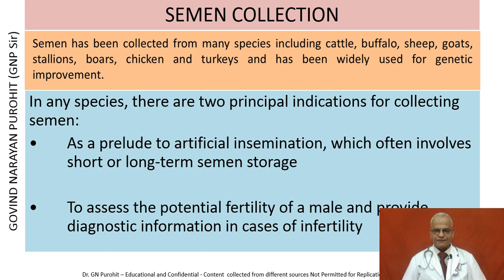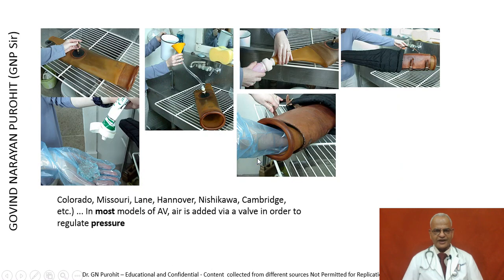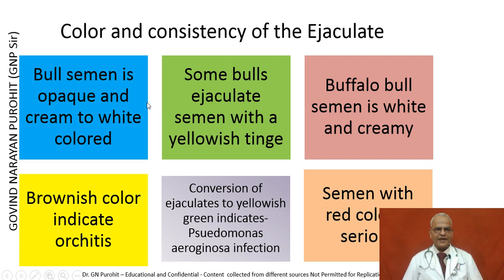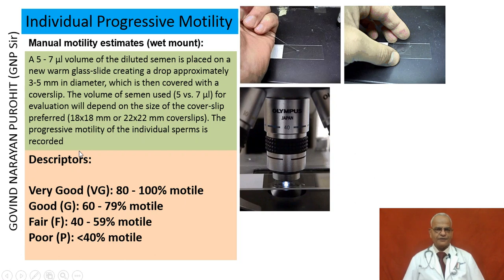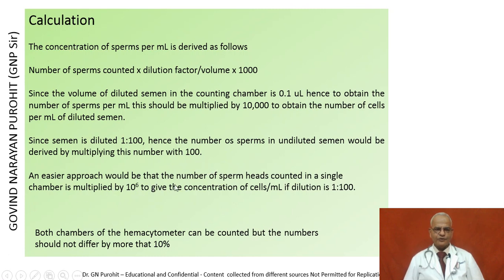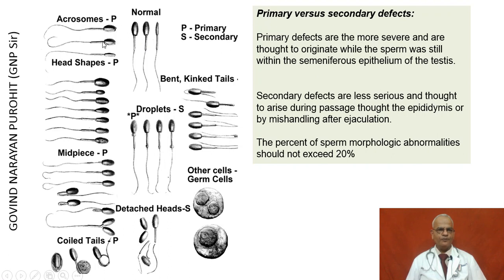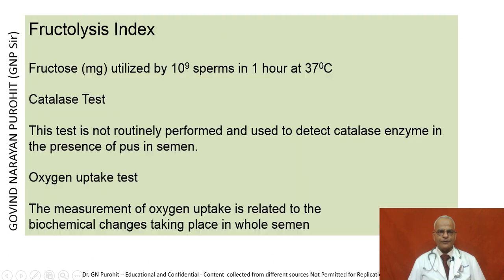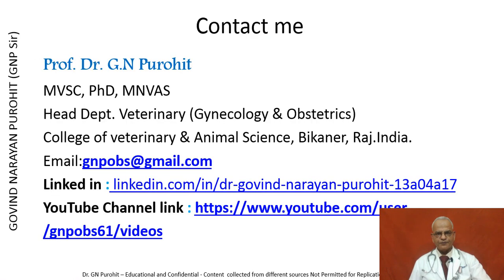Semen collection from male animals and its evaluation I Veterinary Andrology I VGO Unit3 I GNP Sir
Veterinary Andrology Video lectures for veterinary students, and practitioners in simple English language so that students easily understand the various topics related to Domestic Animal Theriogenology. The pdf of the lecture is available at Google Drive at the below-mentioned link and also at Academia, Slideshare, and Researchgate

Topics explained in this video tutorial include the semen collection and evaluation, as useful for veterinary graduates, clinicians, and aspirants of competitive exams

22. Effects of nutrition and heat stress on high producing

Links for Veterinary Obstetrics
1. Fertilization, maternal recognition of pregnancy and

Links for other videos of interest

4 Reproductive approaches under field conditions of

9 Andrology Lecture 8 Endocrinology of male

The video tutorials at this channel Govind Narayan Purohit explain the various topics listed above.

Prof Govind Narayan Purohit has more than 35 years of teaching research and extension in animal reproduction has more than 221 research publications and is currently the Dean Post Graduate Studies, and University Head (Veterinary Gynecology and Obstetrics) Rajasthan University of Veterinary and Animal Sciences, Bikaner, Rajasthan, India. He is the Editor of Bubaline Theriogenology at the International Veterinary Information Service, New York and Domestic Animal Obstetrics published by Lambert Academic Publishers Germany.